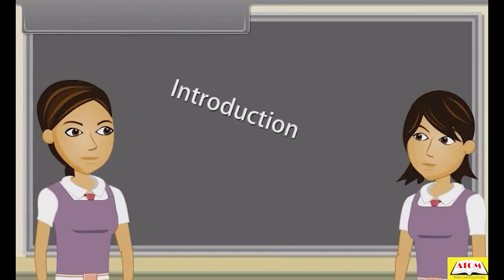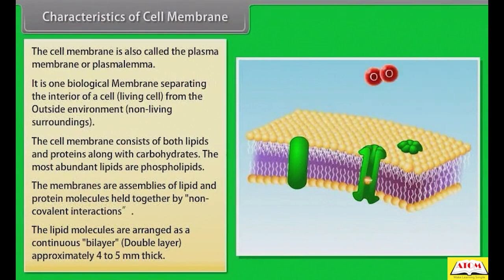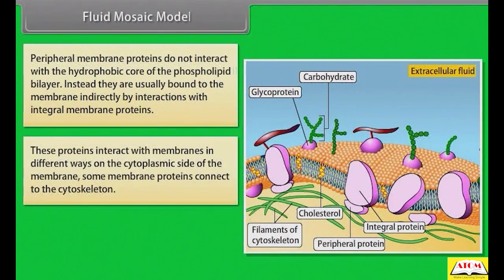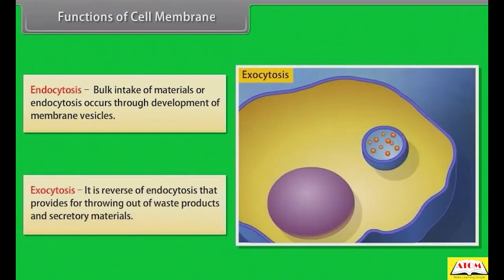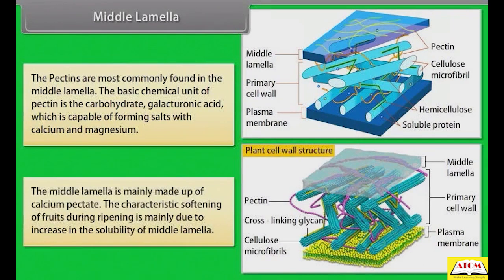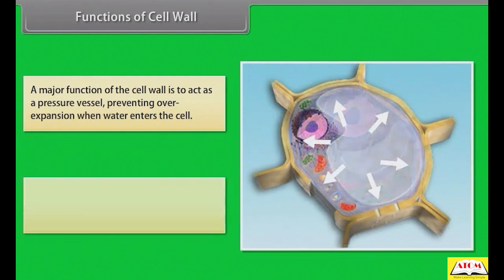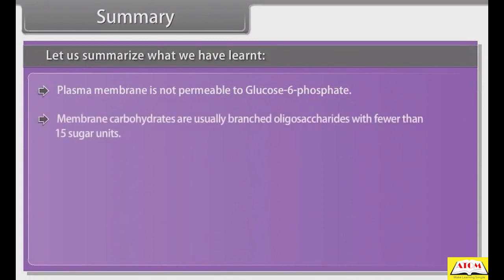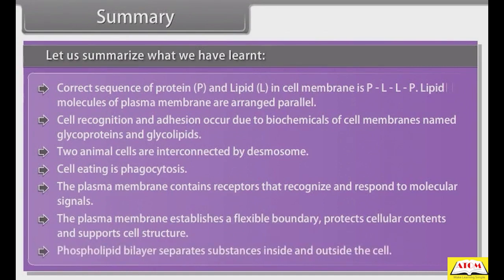11th- biology english- Cell The Unit Of Life Iii 15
Cell - The Unit of Life:( EP-5) | Biology Class 11 In this amazing session, we will explain the Biology Class 11 topic Cell - The Unit of Life to make you learn all about Cell. Be a topper of exams on topic Cell - The Unit of Life by listening and learning all the critical points shared by us through the session and prepare for exams based on those essential points.